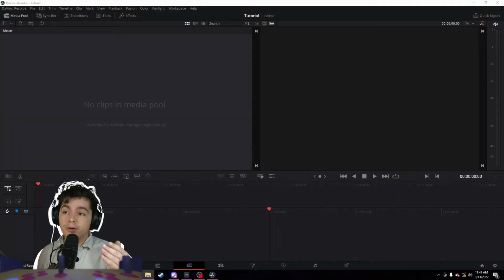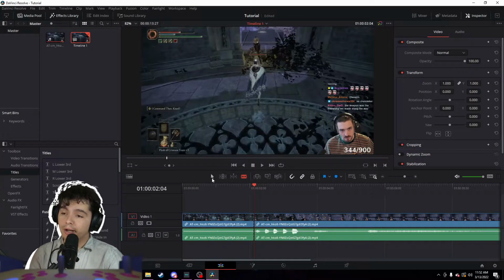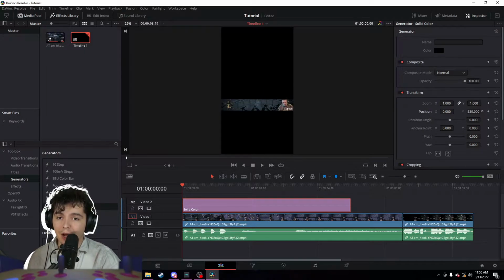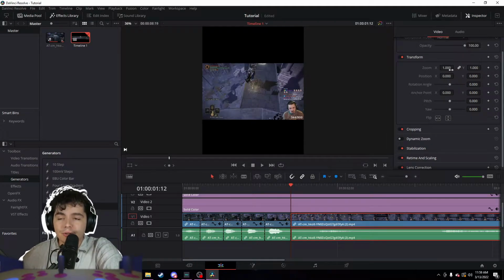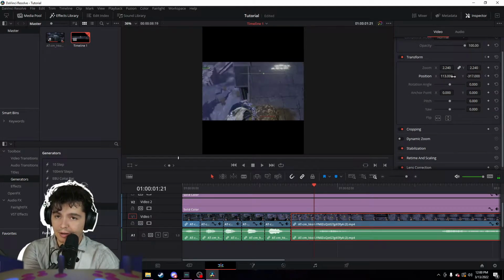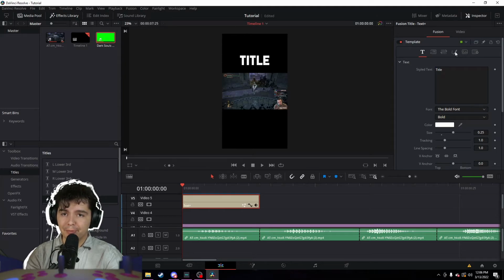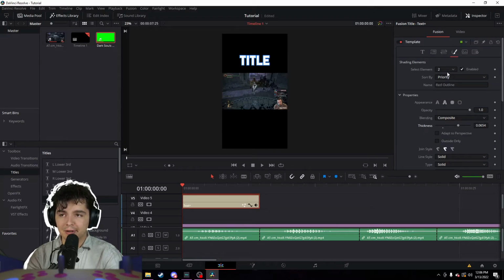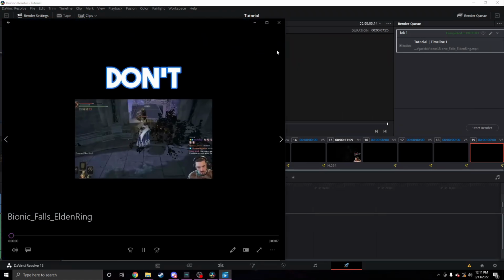How to EDIT Twitch Clips EASILY!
Want to make your Twitch Clips perform even better on different social media platforms? Well let me show you how you can EASILY edit Twitch Clips!

How to GROW on Twitch in 2022
How to support creators for free